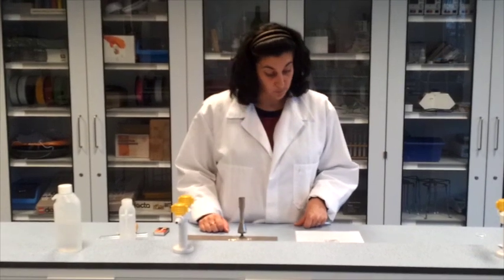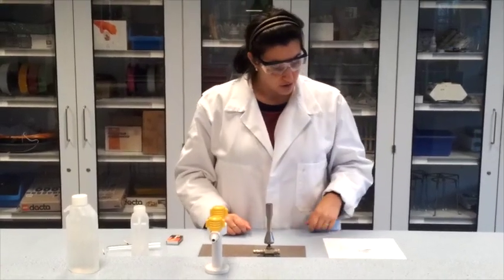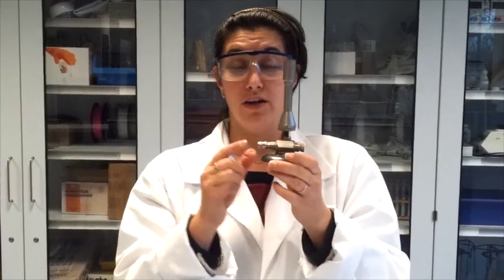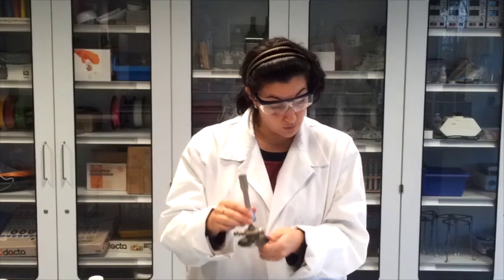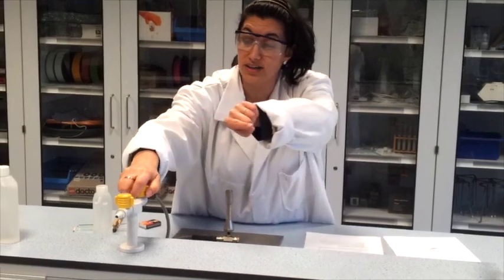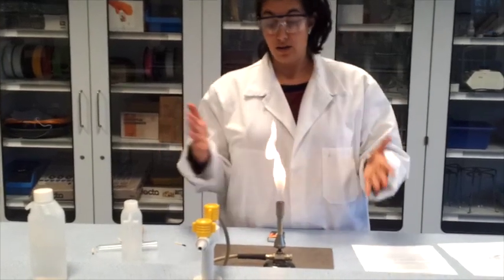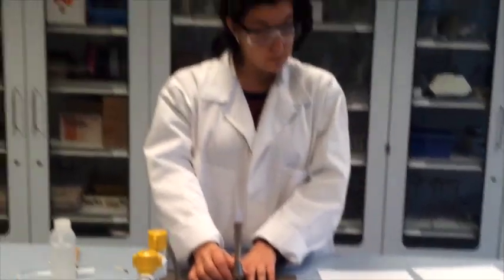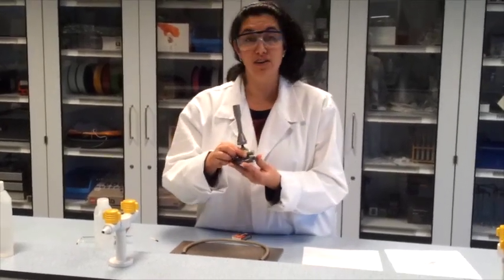How to light the Bunsen Burner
This video starts with some safety measures and then shows how to light the Bunsen Burner (Dutch model used in secondary education)